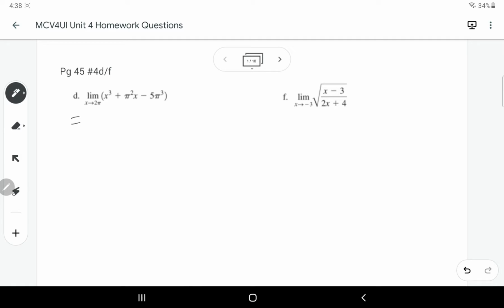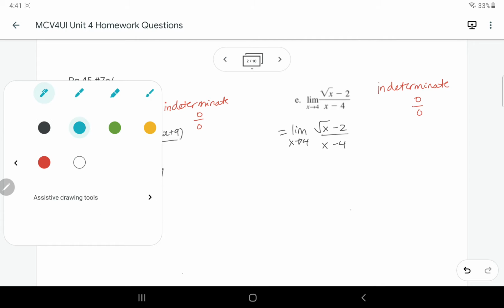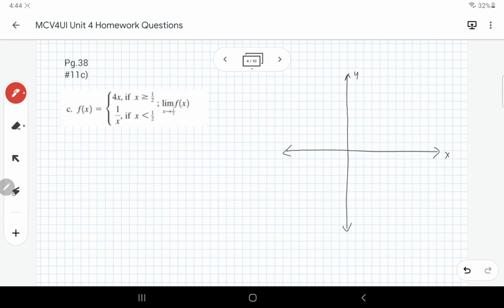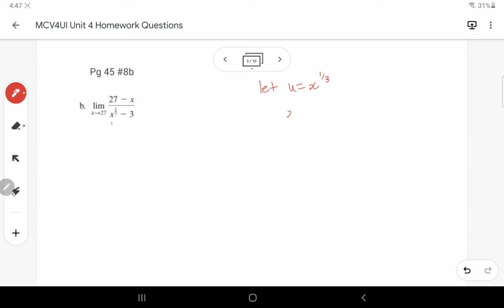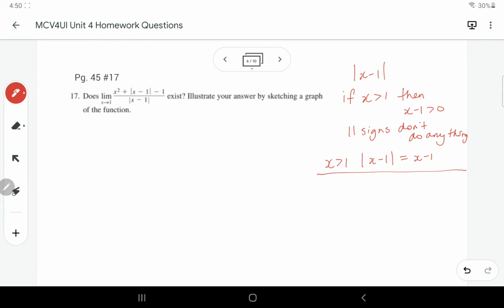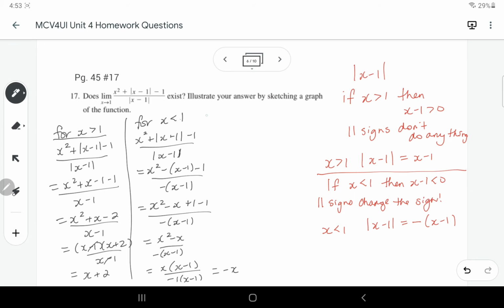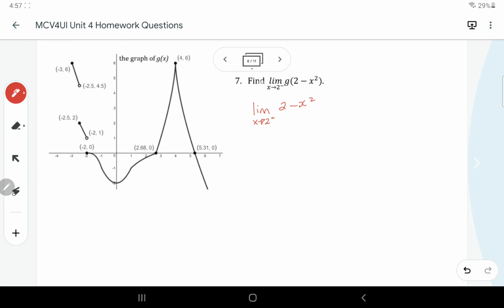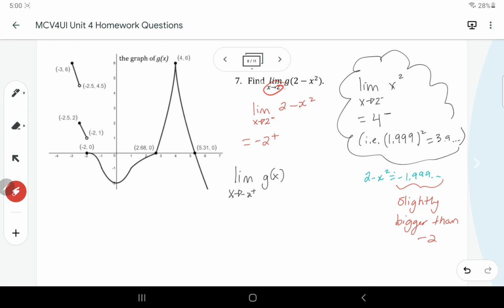Unit 4 hw questions